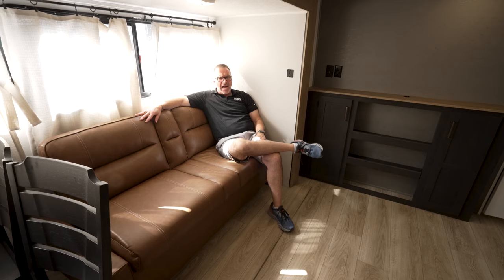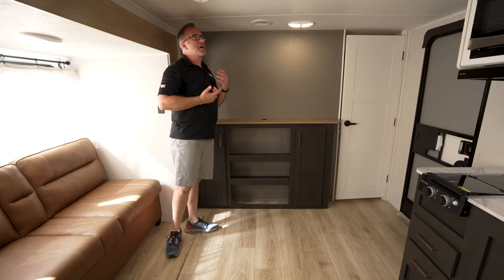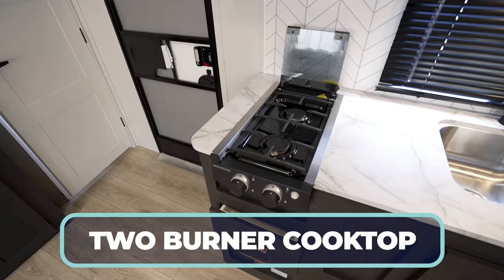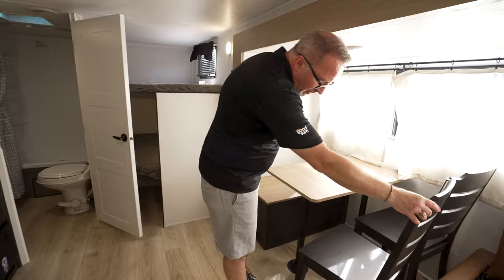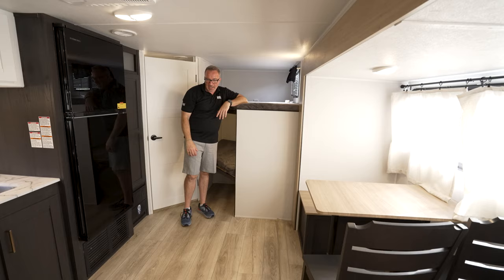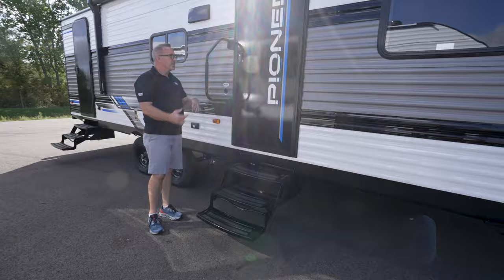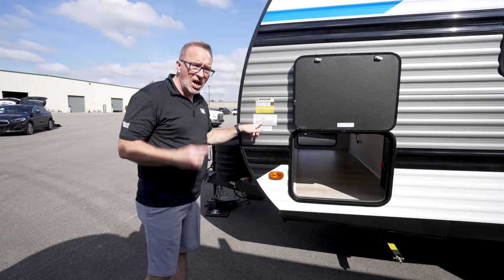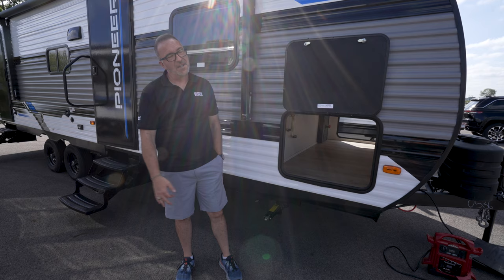2024 Heartland Pioneer BH261 Trailblazer | RV Review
Do you need a comfy travel trailer that can meet the needs of the whole family, then look no than the 2024 Heartland Pioneer Trailblazer BH261. This trailer is loaded with some great features. These include: modern window dressing (gone are the days of clumsy lamberquins), beautiful furniture, and plenty of sleeping space. This all combines to create a great look and a comfortable trailer. There is much more going in this unit so watch the full review for all of the details.